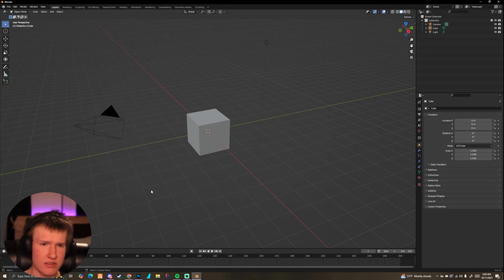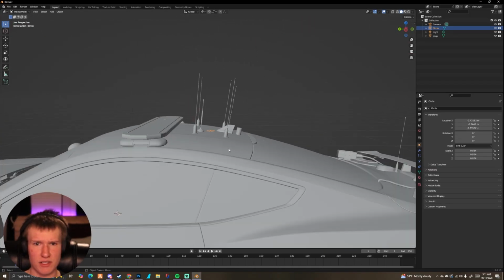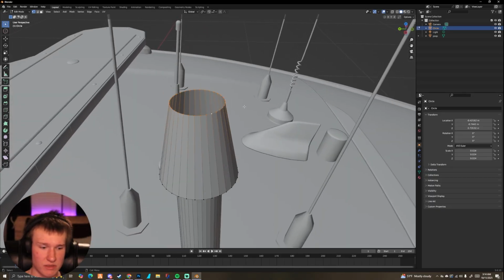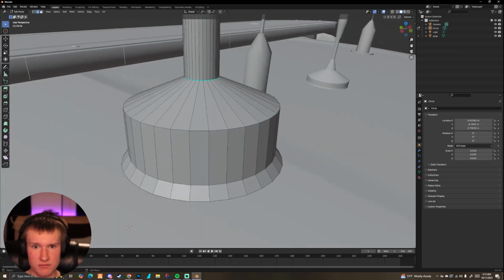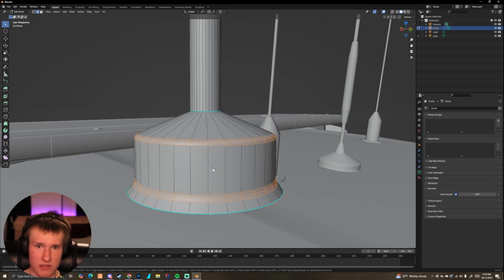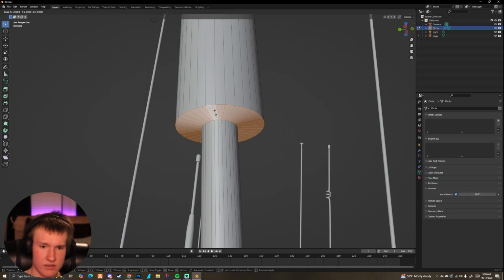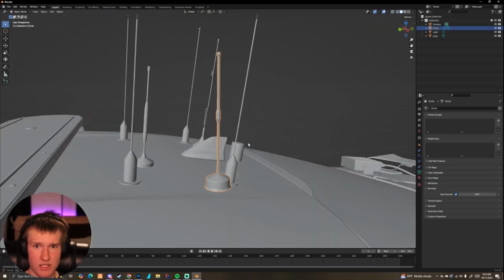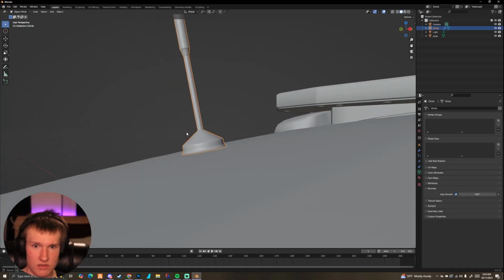How To Model An Antenna | Blender Tutorial | FiveM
In this video, I show everyone how to model an antenna in Blender!